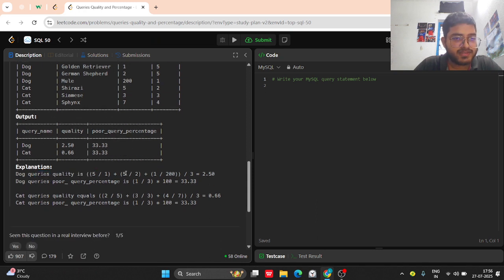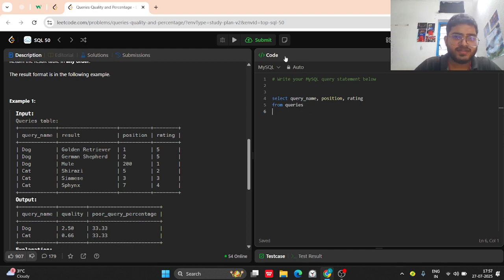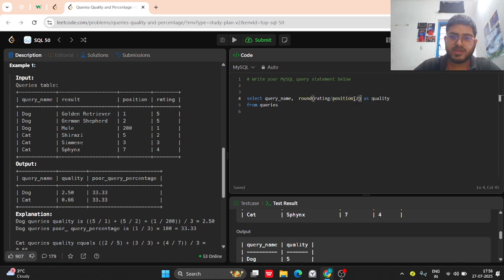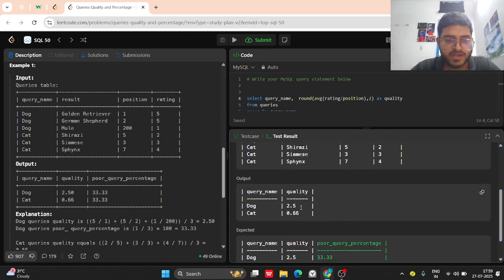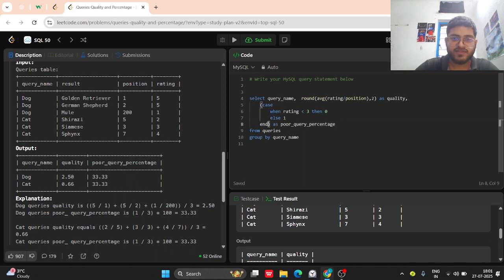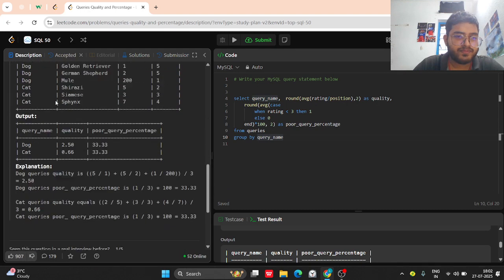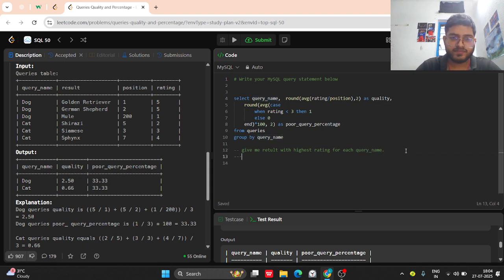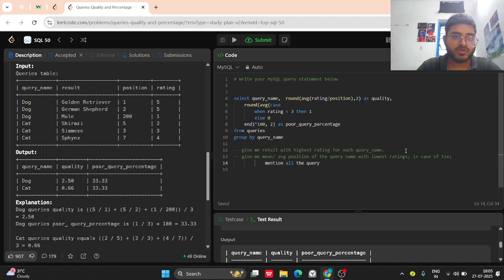Q19 -- Employee Bonus -- LeetCode SQL 50